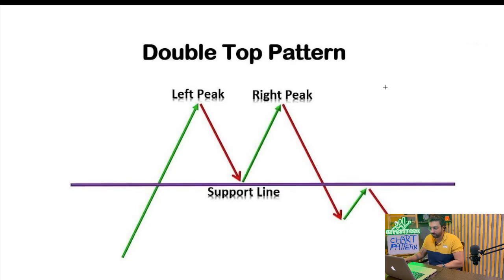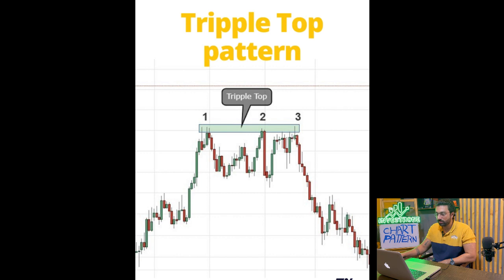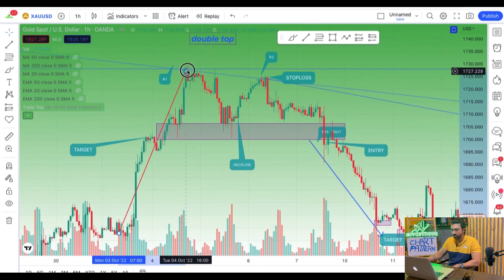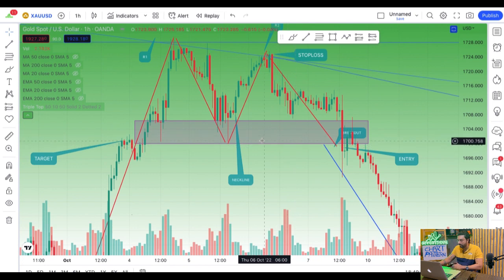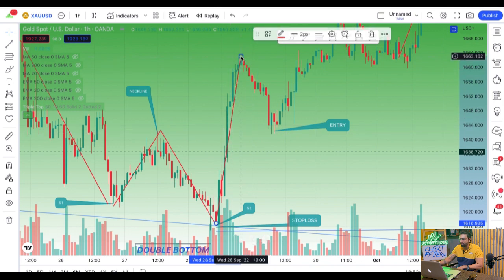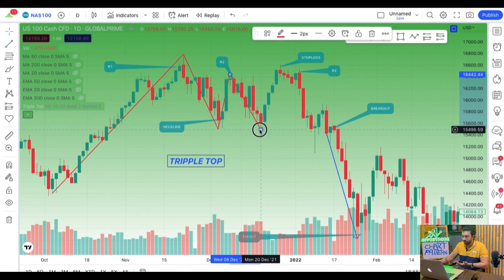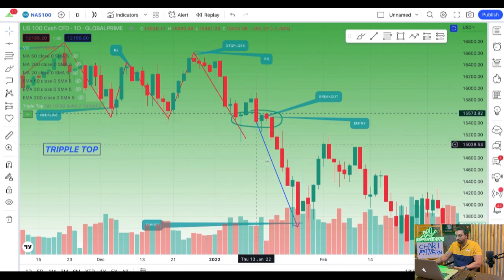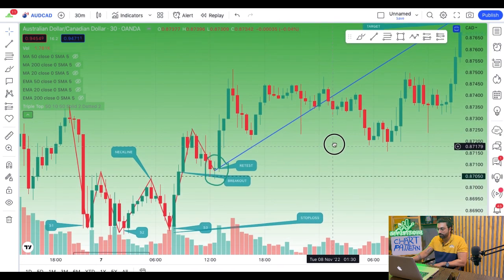The Best way to analyze Forex Chart Pattern|Free complete course| Forex Billionaire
In this video you will learn about single
candlestick pattern complete course for free

Welcome ! To Forex Billionaire channel , Here professional ,  trader and expert Coach (Bilal qayyum) share his market knowledge and expert strategies of market , He Is Master of Leadership Psychology and of Most Influential Motivational Speakers & Digital Entrepreneurship coach globally , he is regarded as youth icon and change expert , He is a Founder  of investrone , A company which help people in financial field and help to boost there income , it provide different investment ideas and help people to raise there living standards , He is a professional trader since 2013 , He try best to share his knowledge with people and help them to get financial prosperity , he intend to make Free YouTube videos in which he discuss from basics of trading up till expert level
Will try to give Free content via YouTube videos, E coaching and E signal's Paid subscription plans also available

Rules for trading

1. Follow Money management & Risk management.
2. Never trade without confirmation.
3. Never rely on signals, do your own analysis and research too.
4. Read the disclaimer and be 100% responsible for your own actions.